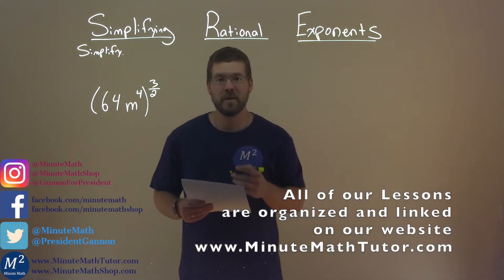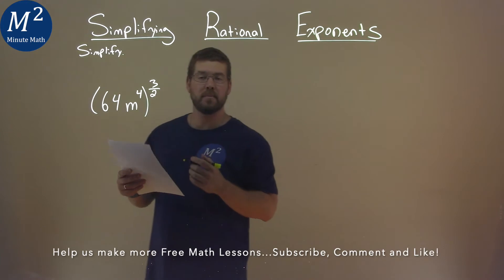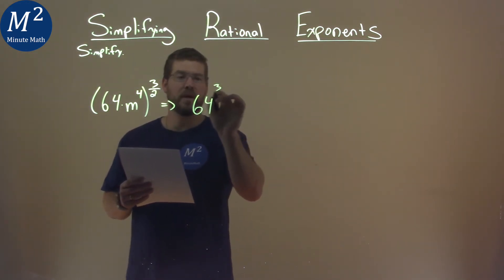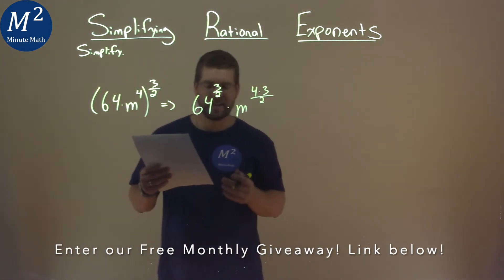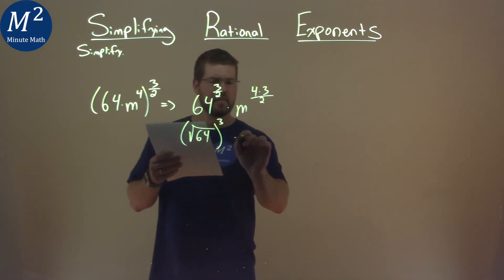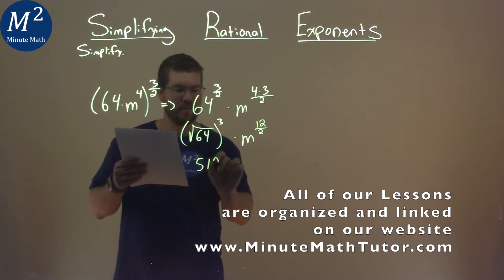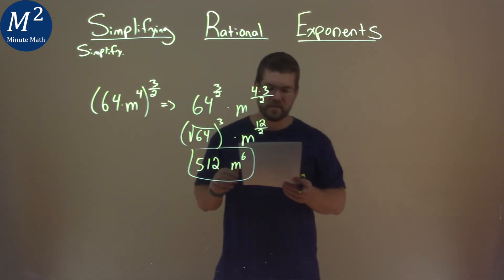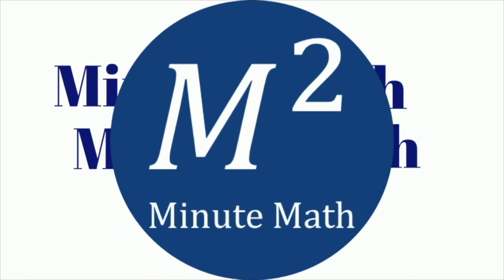Simplify (64m^4)^(3/2)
Simplifying Rational Exponents. We learn how to simplify (64m^4)^(3/2). We learn how to simplify the rational exponents in (64m^4)^(3/2). This is a great introduction into rational exponents and how to simplify rational exponents. This is under the topic of Radical Functions and Rational Exponents with this free online math video lesson.